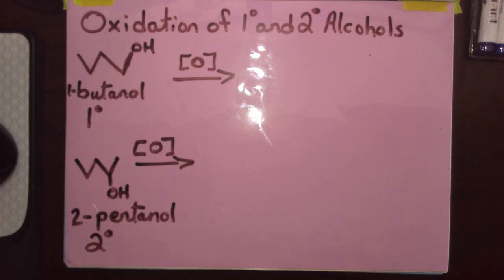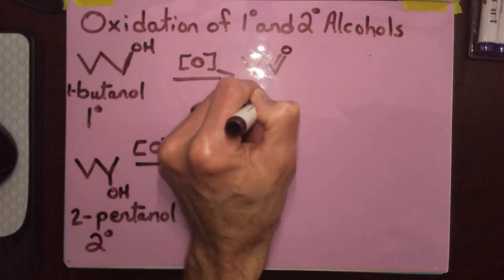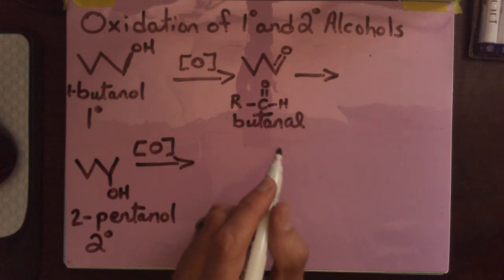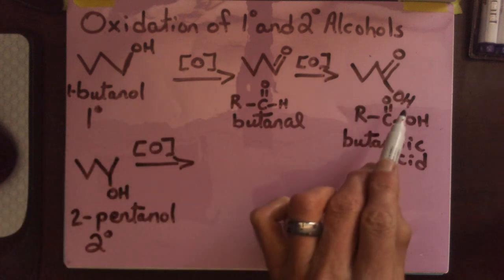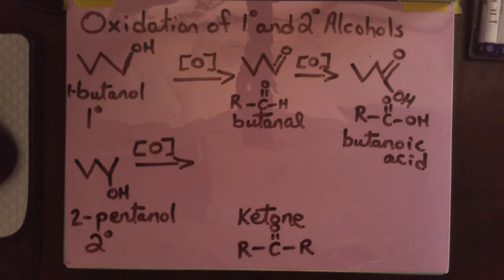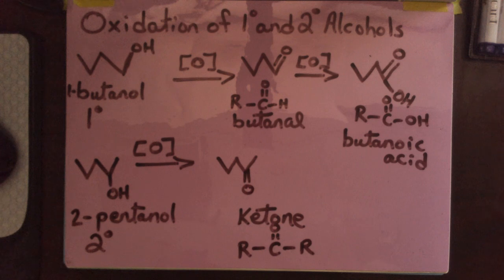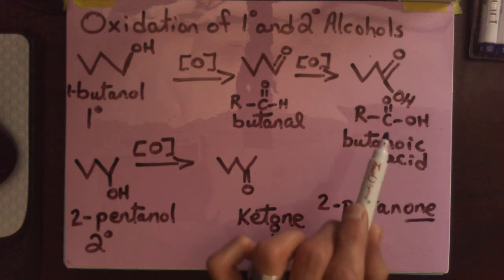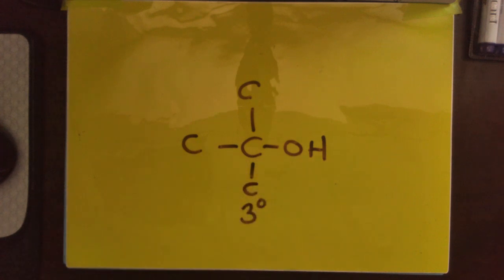CHEM A104 Oxidation of Alcohols